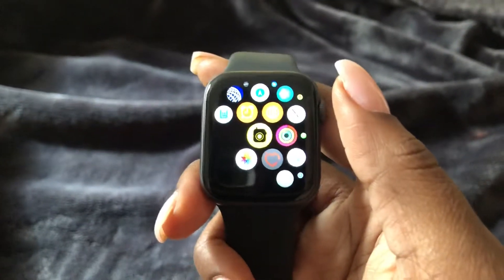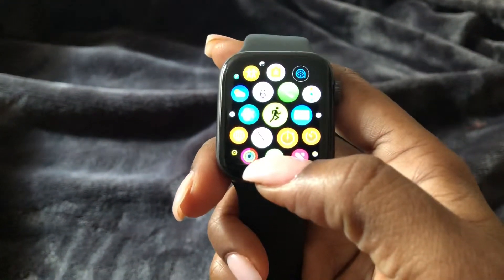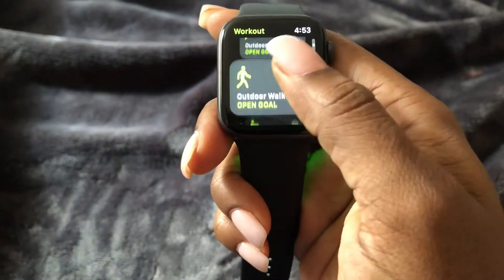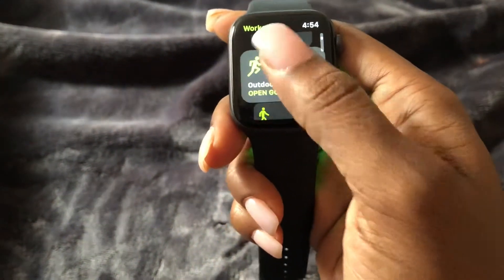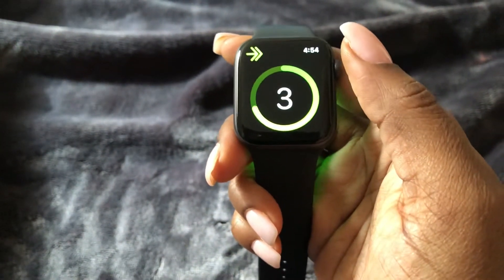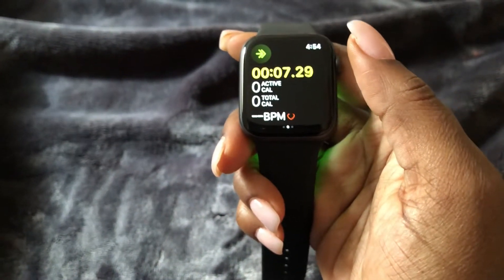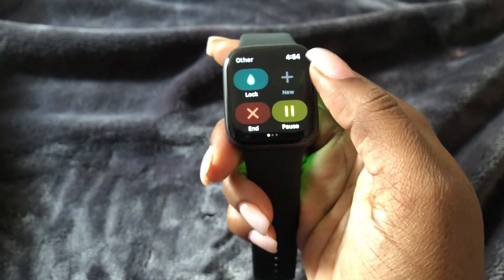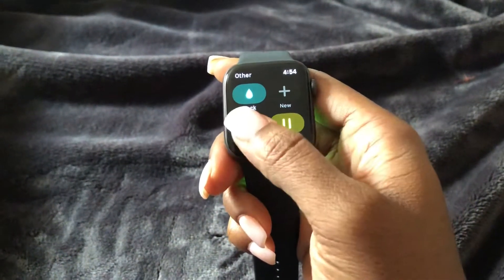How To Log A Workout On Apple Watch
In this video I show how to log a workout on the Apple Watch. Enjoy!